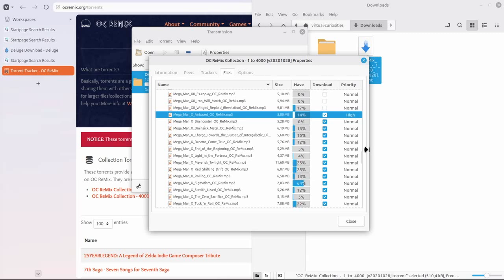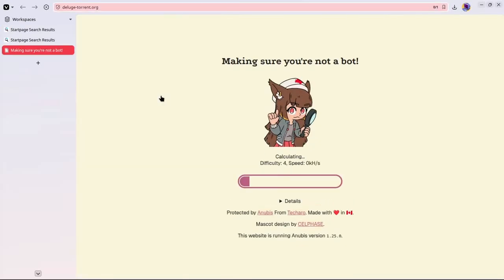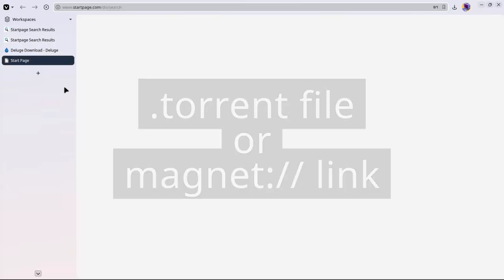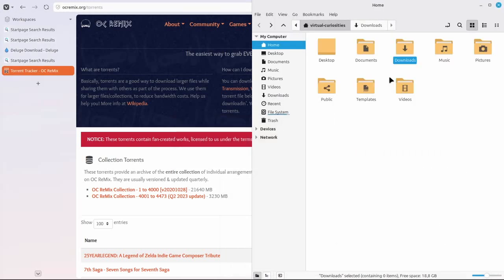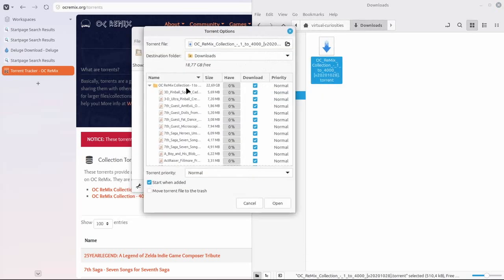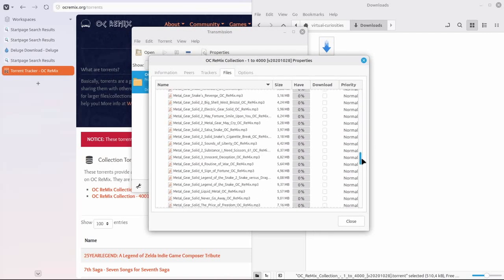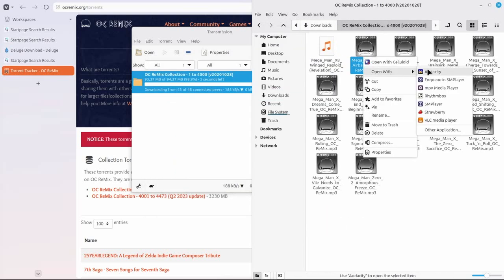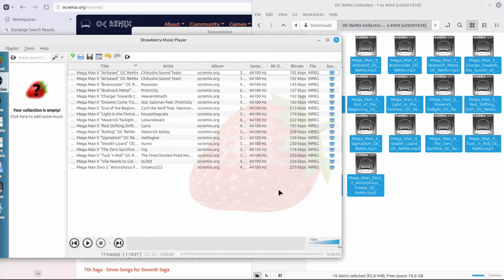How to Use Torrent to Download Music for Free (.mp3)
In this video, we learn how to use a torrent client to download free music in the .mp3 format from Overclocked Remix, an online community that hosts fan remixes of game music created by its members.

The songs downloaded are part of a torrent hosted by OC Remix and are licensed according to OC Remix's submission agreement.

The song that plays in this video is "Airbased", a remix of Megaman X's Storm Eagle Stage, by Chikusho Sound Team.